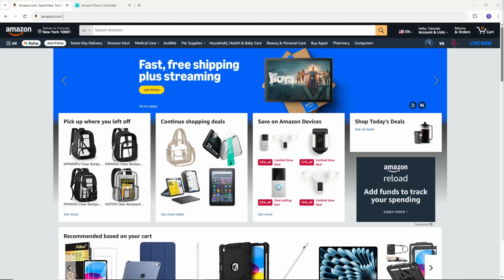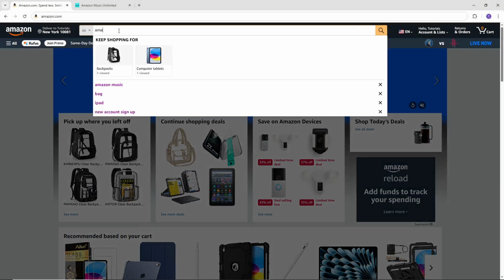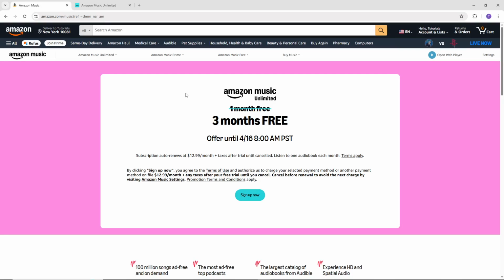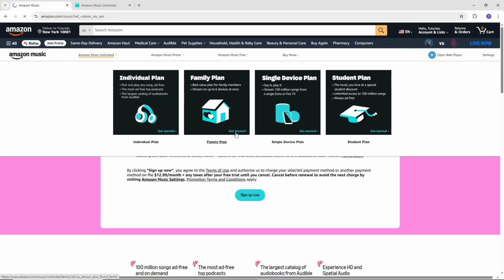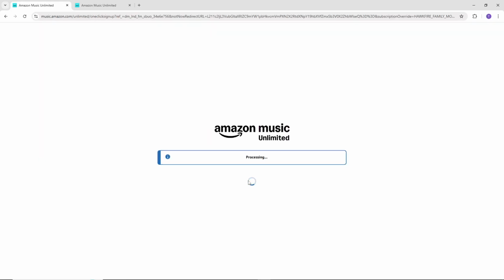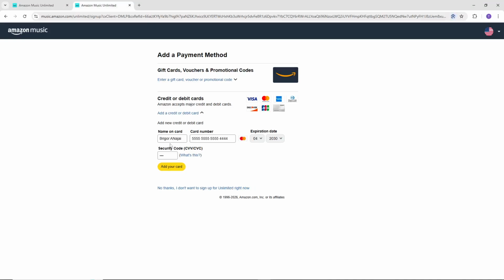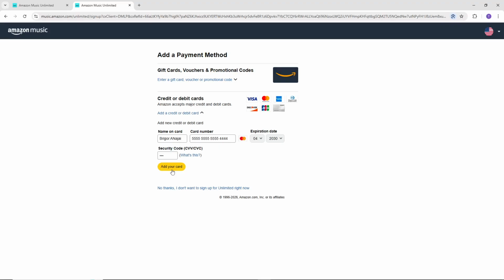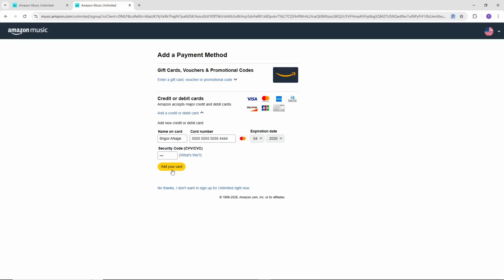How To Share Amazon Music Unlimited With Family (Tutorial 2026)